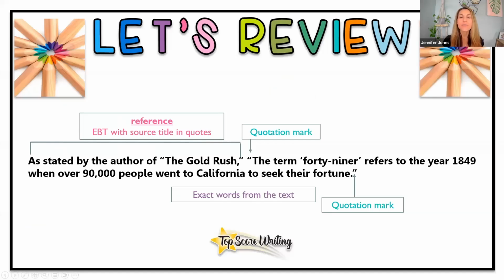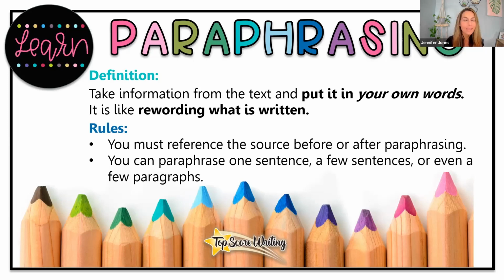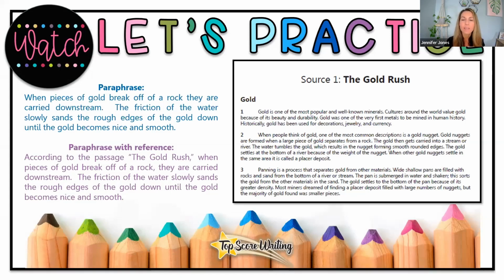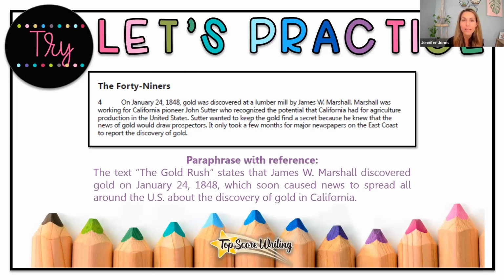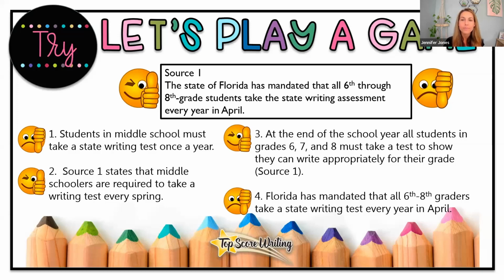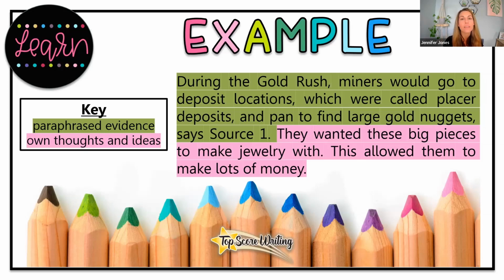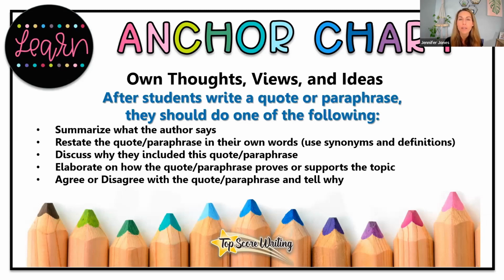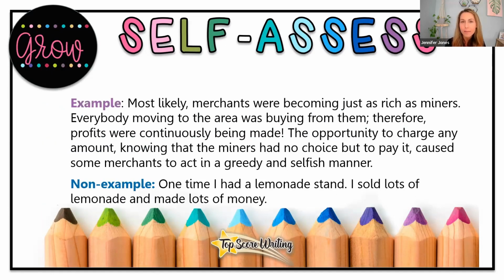6th-8th Text-Based Test Prep LIVE Lesson 3-2-23